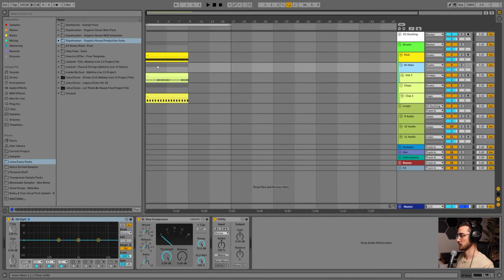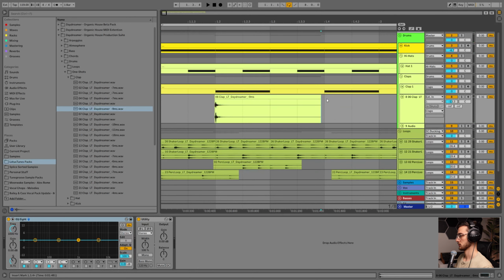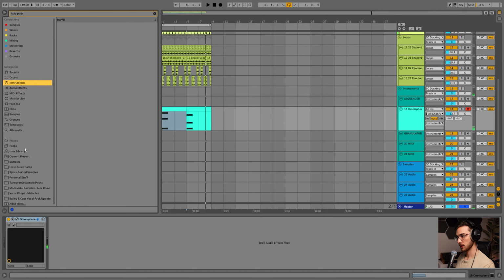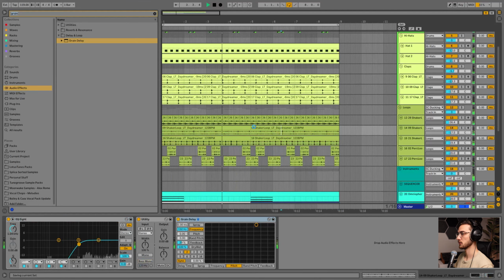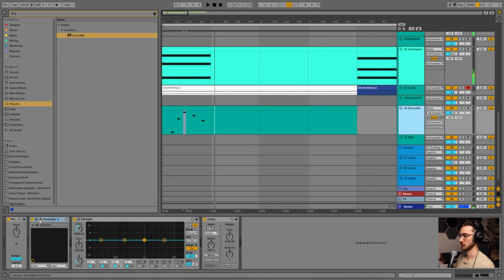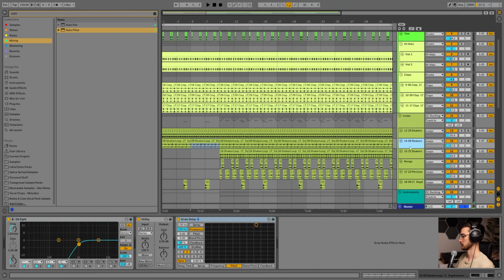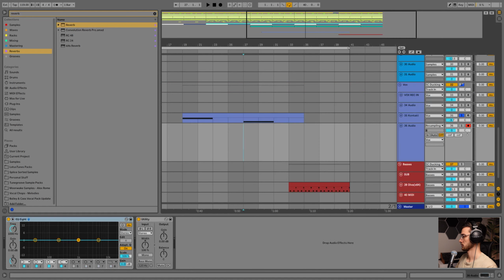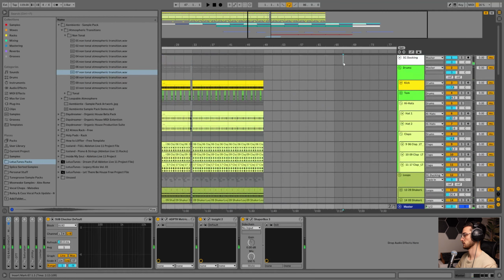Oriental Organic House from Scratch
In this video we'll be creating an oriental organic house track from scratch in 1 hour. This track is inspired by artists like Armen Miran, Hraach, Volen Sentir & Cafe de Anatolia. Enjoy!

Chapters:
00:00 Intro
00:27 Starting with the Kick
01:48 Shakers
03:08 Ethnic Percussion
05:55 Trying other Kicks
06:23 Sidechaining & How it works
07:48 Claps
10:16 Hi-Hats
10:49 Switching Kicks Again
12:27 Melodic Pads
16:54 Resampling Pads to Atmos
21:56 Toms
23:59 Detailed Percussion
27:00 Detailed Perc Fillers
28:04 Main Melody
36:08 Bassline
40:12 Arranging the Track
45:25 Oriental Vocals
50:36 Transition FX
52:42 Working on Predrop
56:03 Working on Break
56:55 Working on Drop 2
59:15 Playthrough
01:02:36 Thanks!